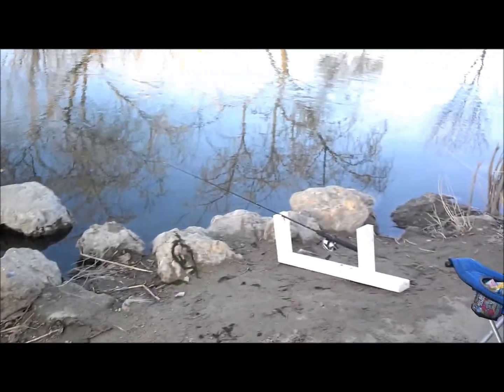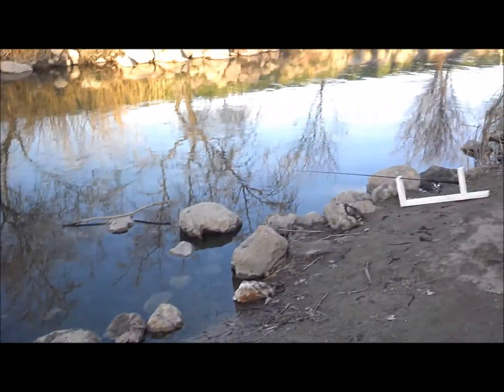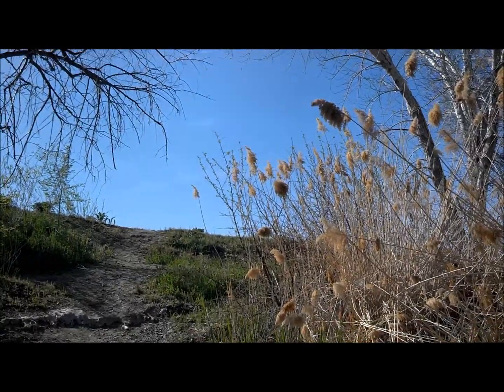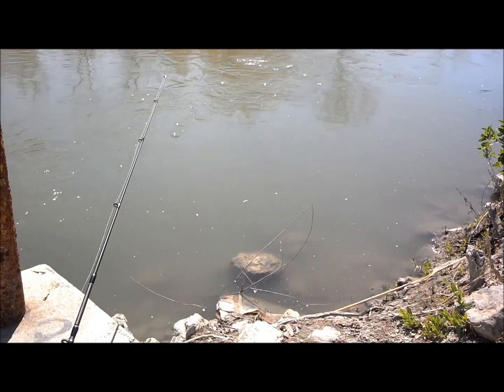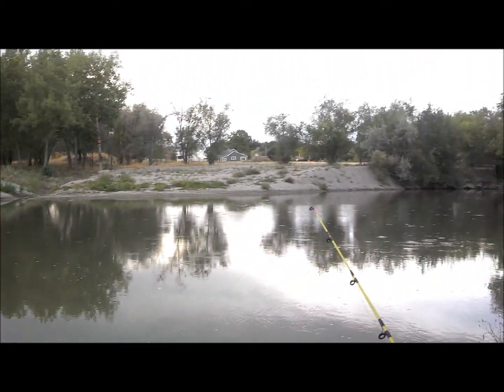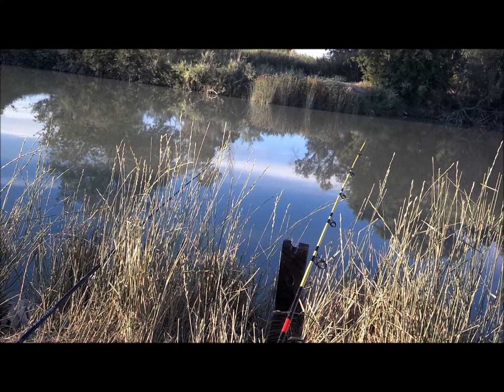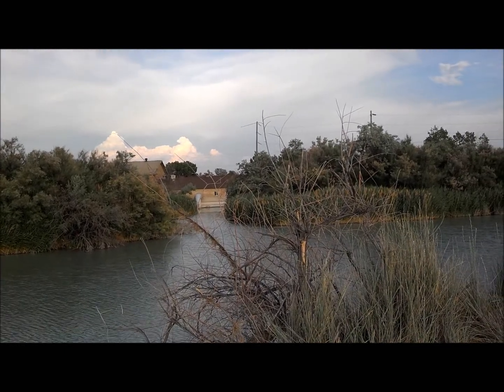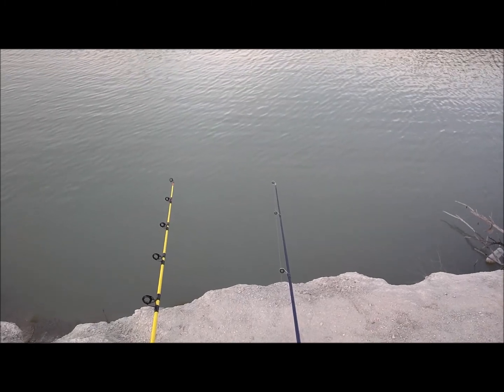Fishing Video Commentary Test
This worked great I had to keep it down couse everyone is asleep so sorry about that. Can't wait to use this on my fishing videos so i can tell ya what was going through my mind and to xplane more things. My plan is to upload my fishing trip and then do a Commentary on it too. I think it will be fun